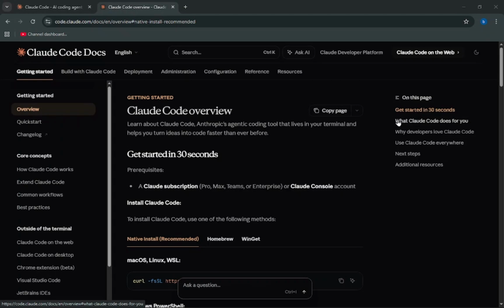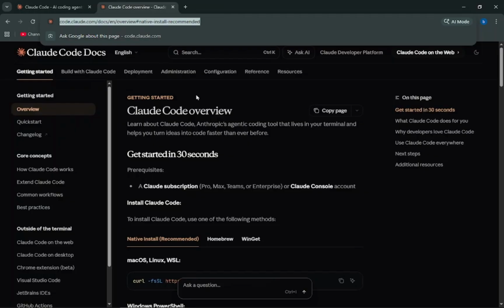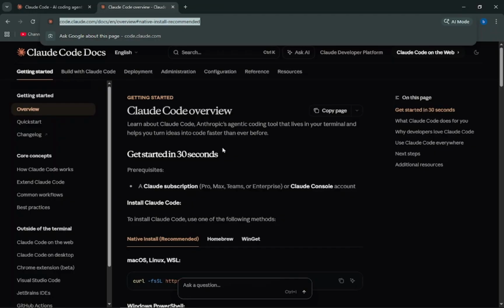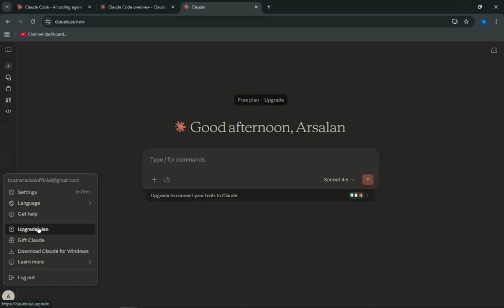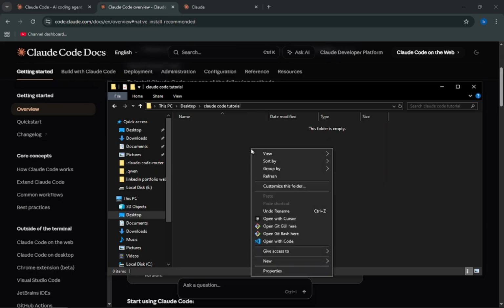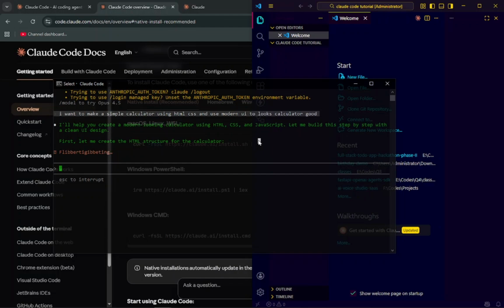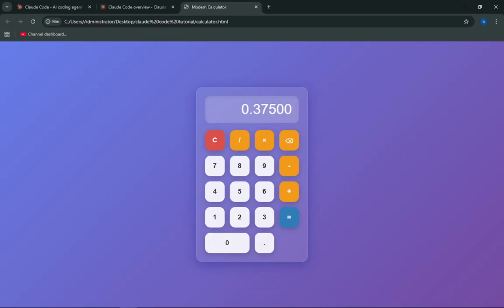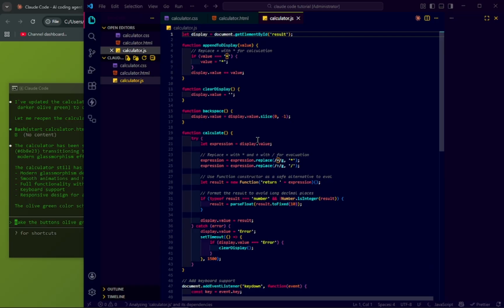Claude Code Tutorial: Complete Beginner's Guide to Installation & Usage 2026 | Brain Stack AI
Learn how to install and use Claude Code, Anthropic's revolutionary AI coding assistant, in this comprehensive beginner's guide. We'll walk you through every step—from installation to running your first AI-powered coding task. Whether you're a complete beginner or experienced developer, this tutorial covers everything you need to start automating your coding workflow. Discover how Claude Code can help you build projects faster, debug efficiently, and write better code. Perfect for developers who want to leverage AI assistance directly from their terminal. Get started with Claude Code today!